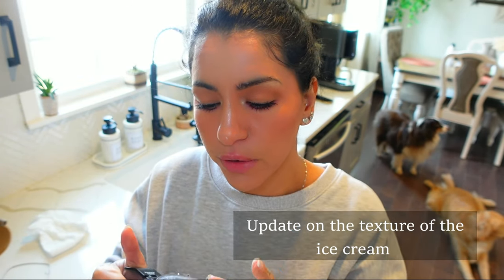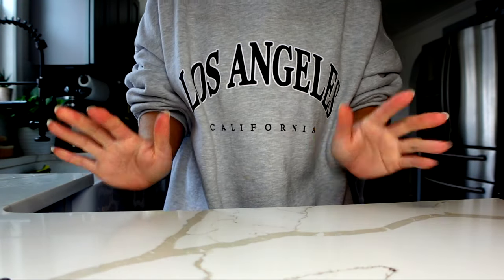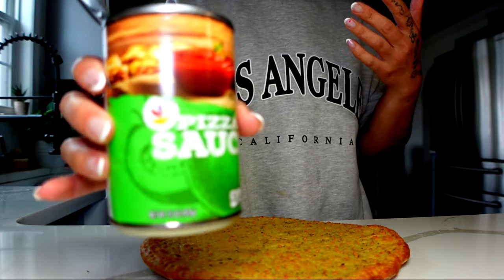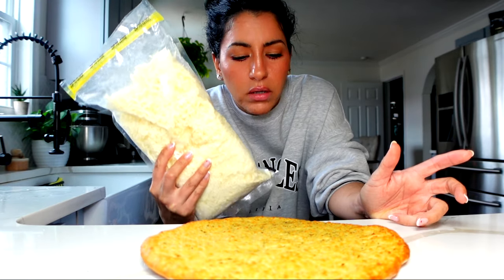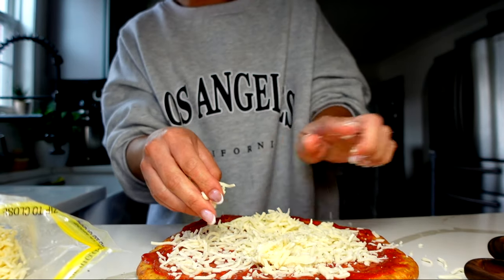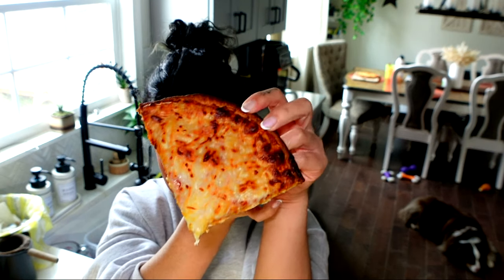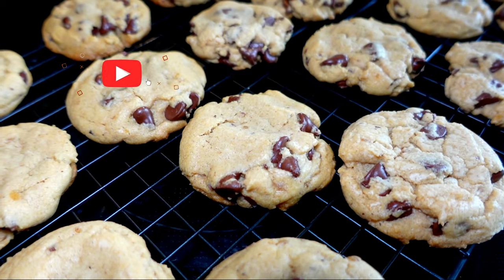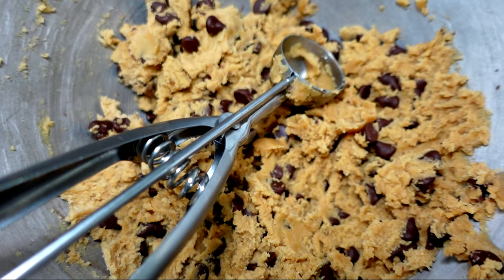VLOG |SEEKING NEW OPPORTUNITIES, NEW Rx GLASSES, MAKING PIZZA DOUGH | DAYS IN OUR LIFE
Welcome to another weekly vlog!!!

This vlog is short but LOADS are  happening!
From making homemade pizza dough all the way to showing you my new Rx glasses. What do you guys think of them? I love 'em!

Stay in tune for more upcoming news in my crazy daily life!

xoxo